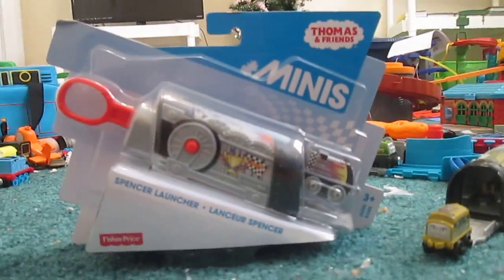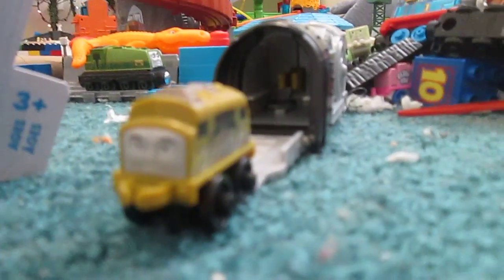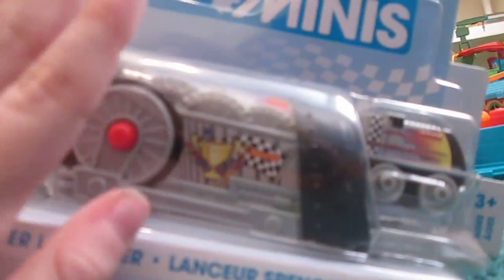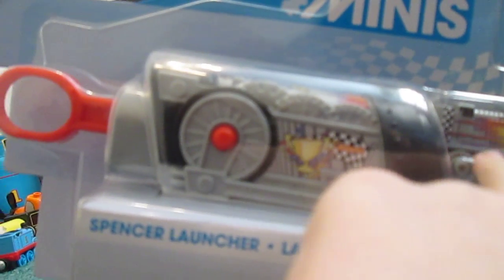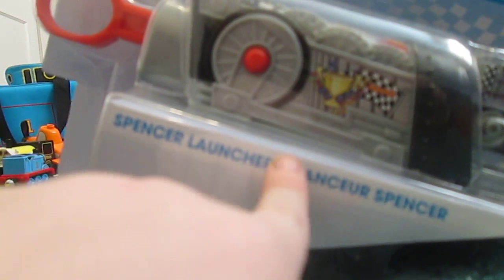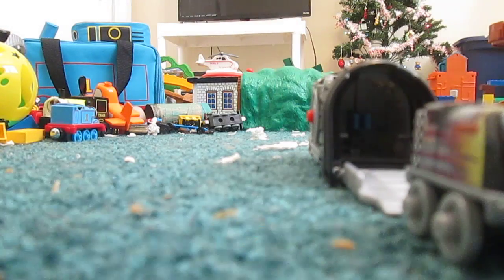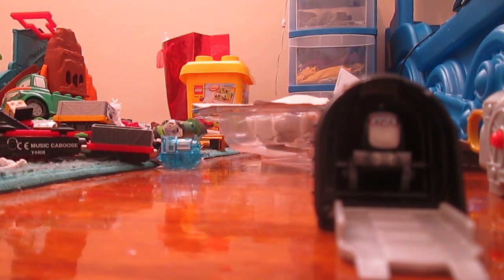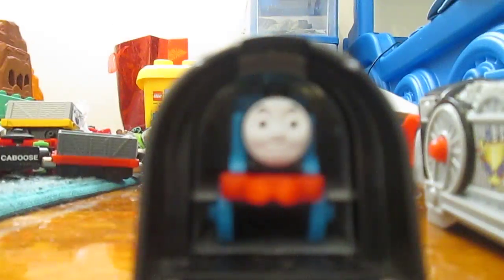unboxing Spencer launcher